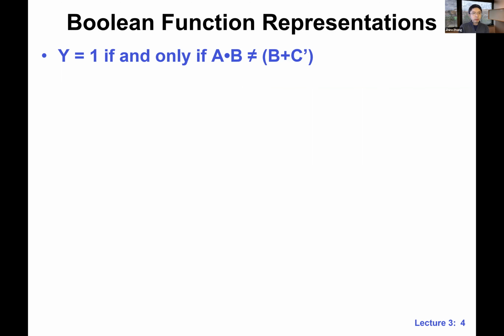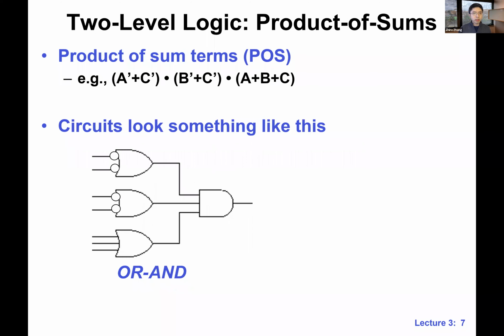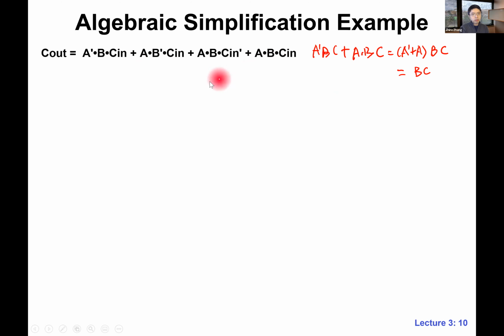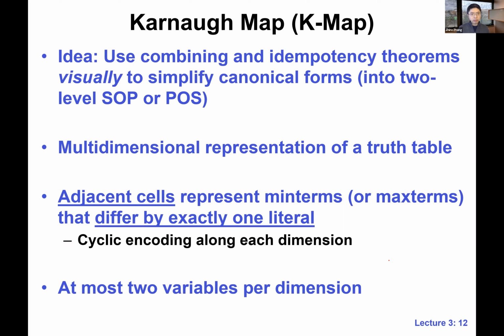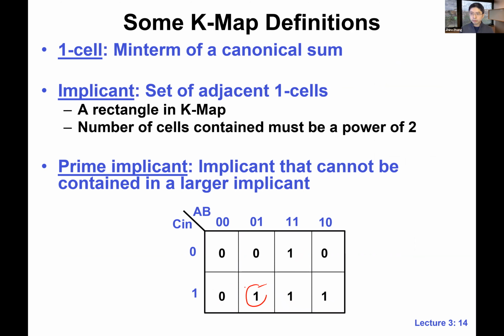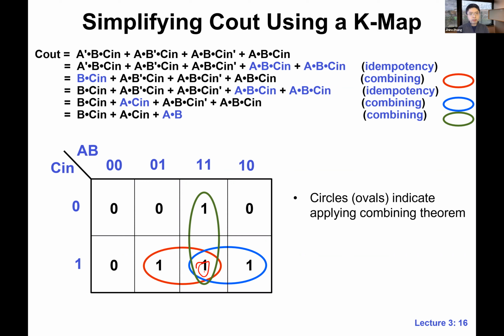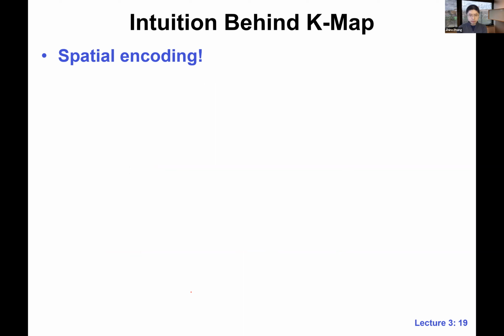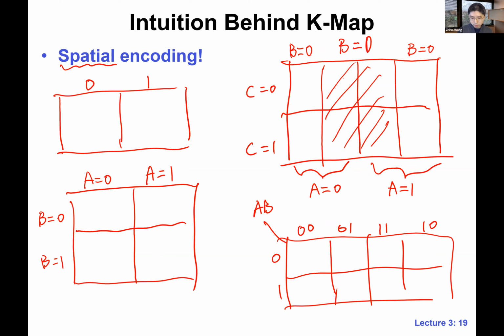ECE2300 SP21 @ Cornell || Combinational Logic Minimization || Lecture 3a